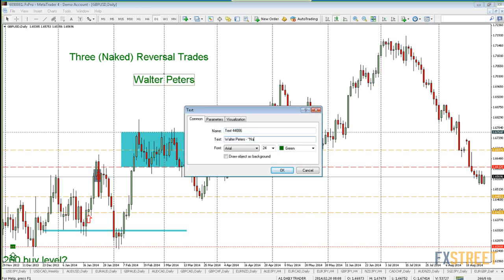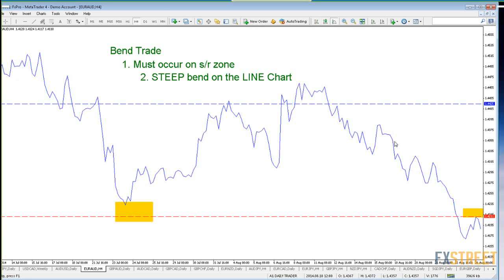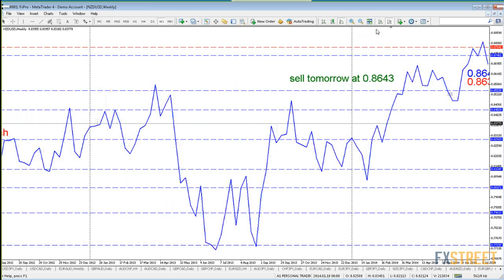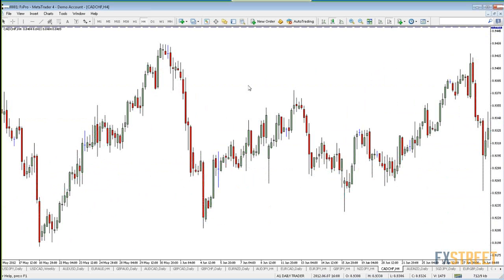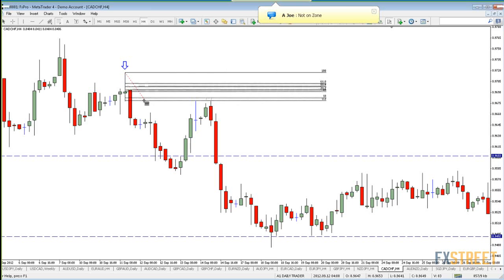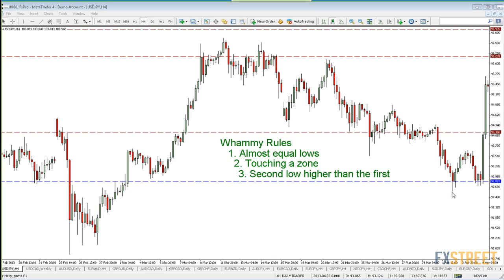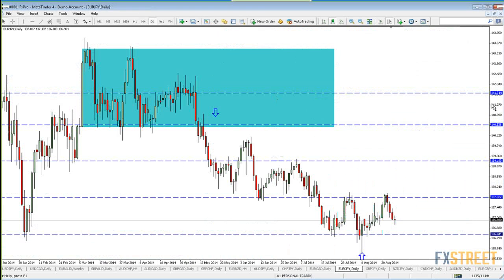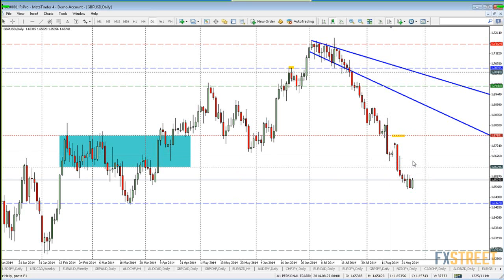Walter Peters: 3 Naked Reversal Trades You Should Know About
Date of issue: 27 August 2014. Speaker: Walter Peters. You will learn 3 simple (naked) reversal signals. The rules for trading these reversals and the problems with these trades will be covered. At the end of the session I will take a look at your live charts to view the current markets from a "naked trading" perspective.